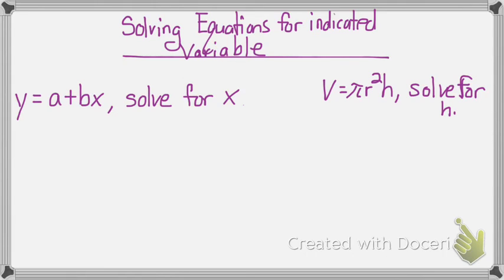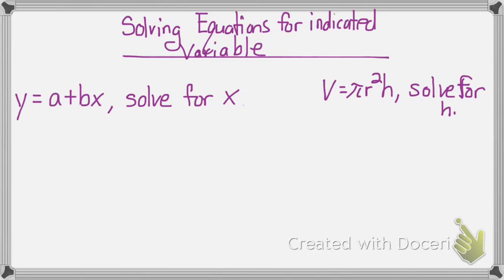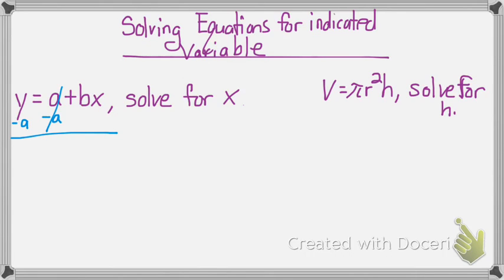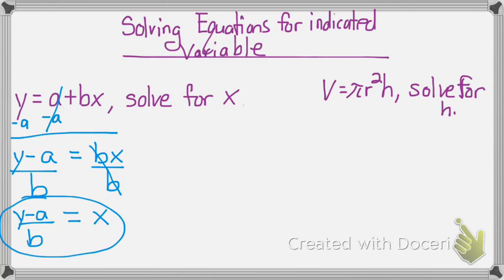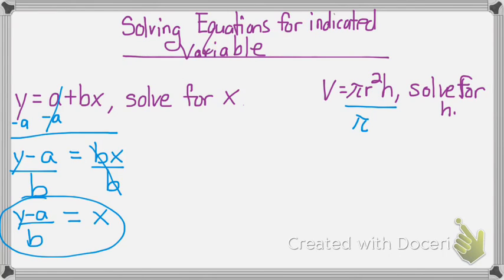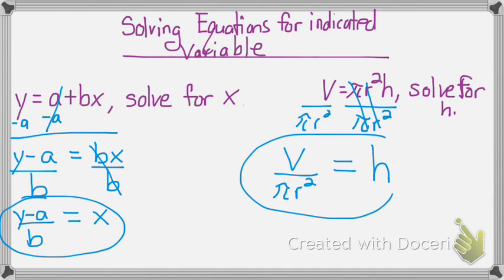solve for indicated variable